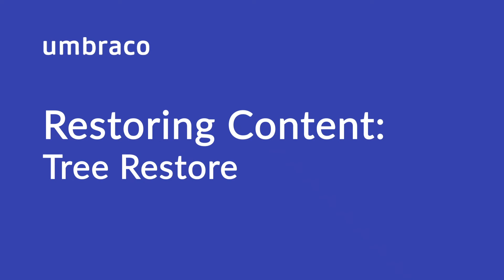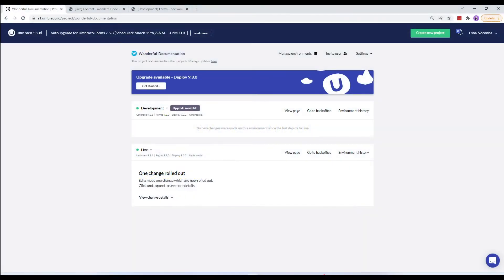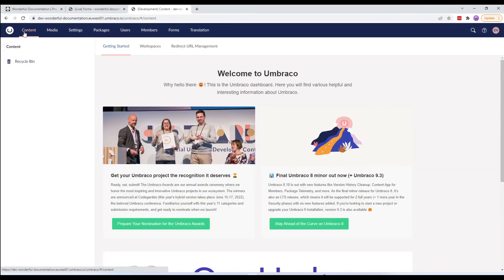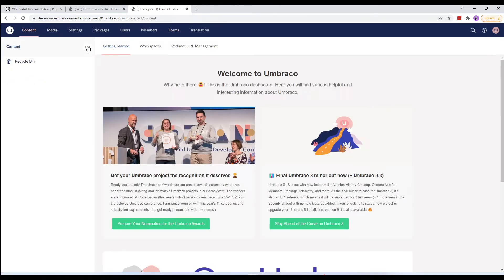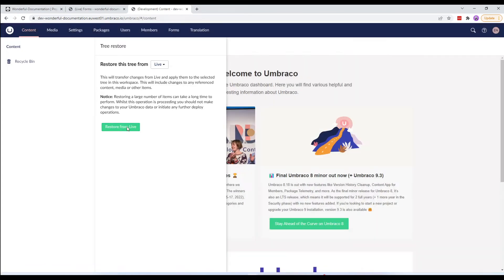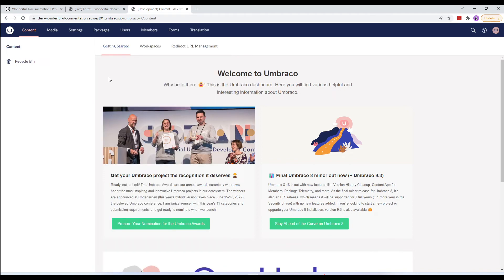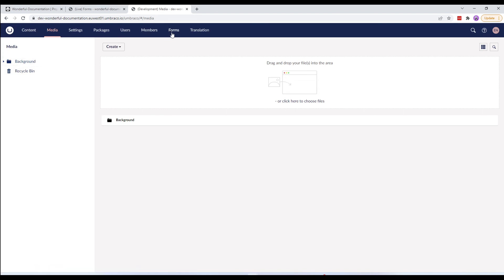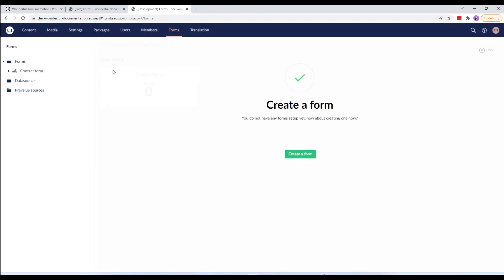Restoring Content in Umbraco: Tree Restore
In this video, we will go through the Tree Restore option where you can restore all the entities available for the selected tree in a particular section.

Using Tree Restore, you can restore only the content and related media or other entities from an upstream environment.